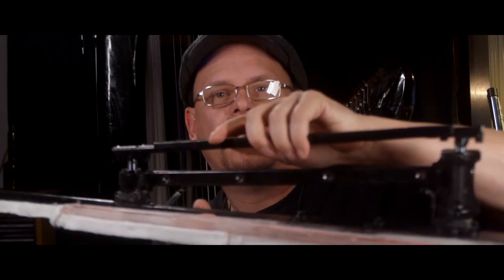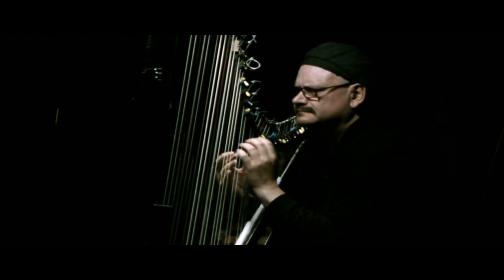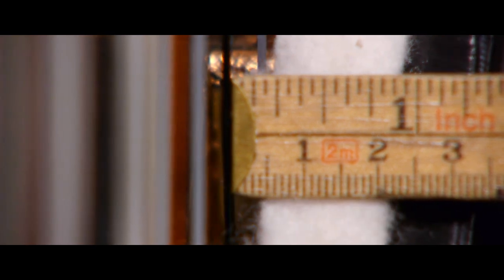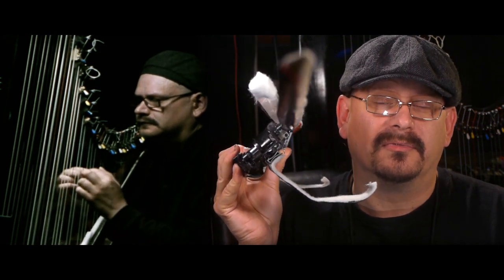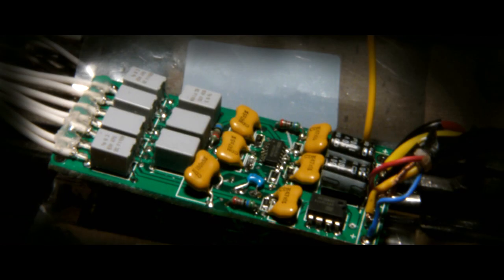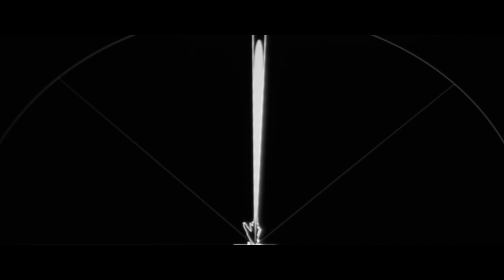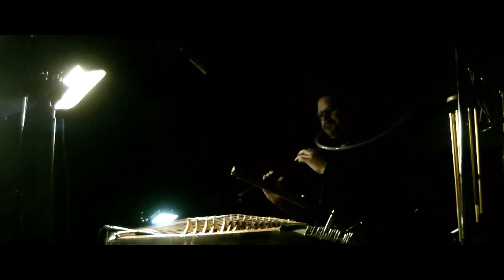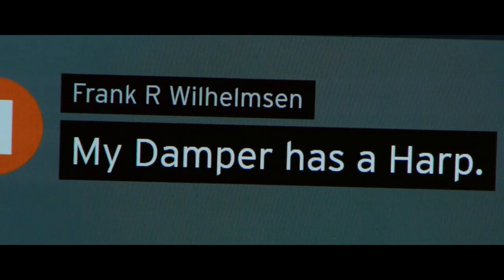Frank Wilhelmsens harp has a Damper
Innovative Developments of the harp  conference. Manly concerning a damper     Video link;